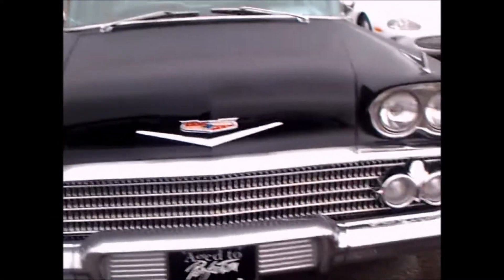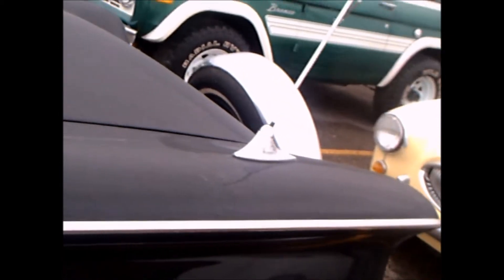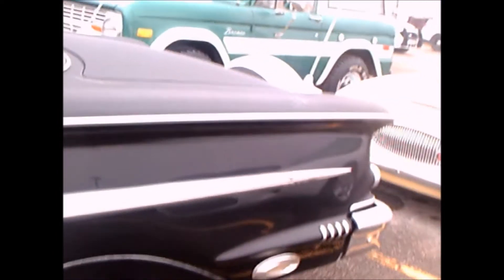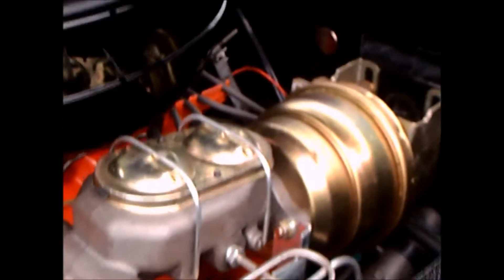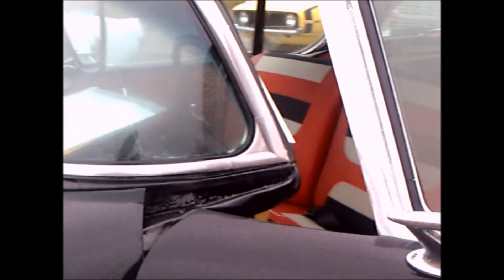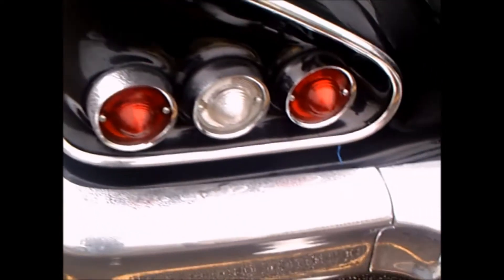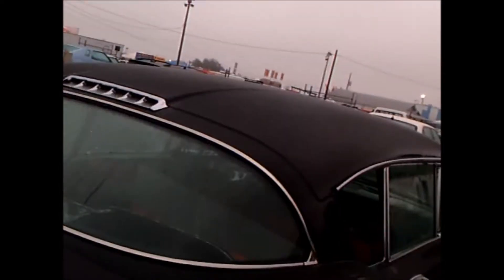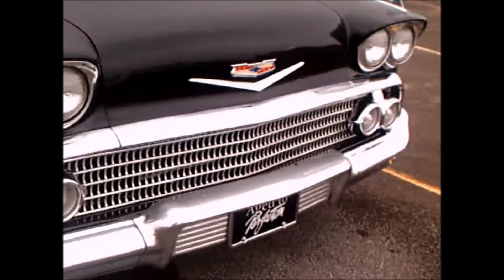1958 Chevy Impala Hardtop Blk ZH 111414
A nice example up for auction.  348 c.i. engine, nice paint and interior.  I suspect it sold for quite a bit of money...these cars are popular indeed, especially in this condition!

Show less